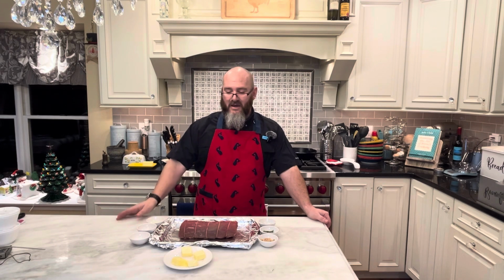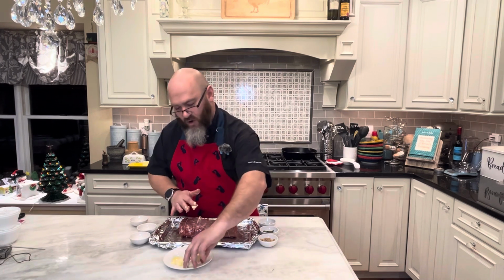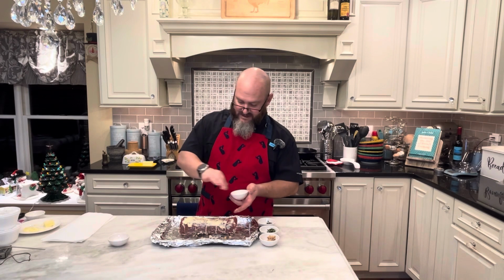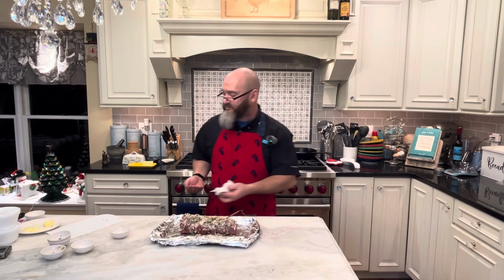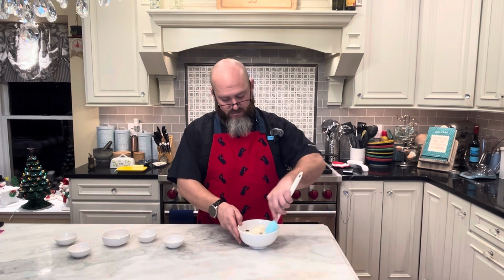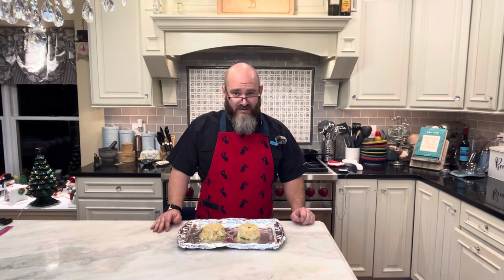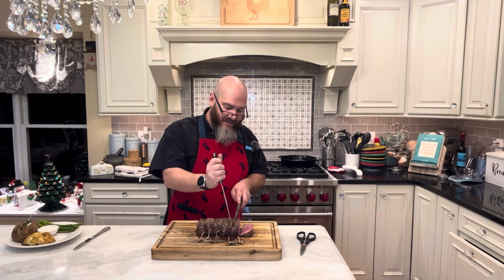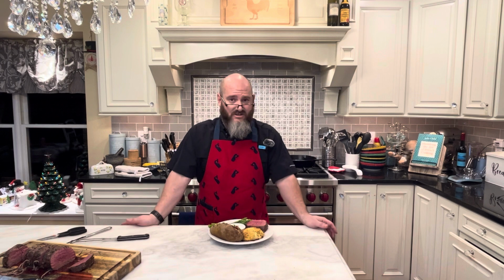Challenge accepted: Beef Tenderloin!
Diane, thank you for your request! Beef tenderloin can seem daunting, but as you’ll see, it’s quite easy. The results will impress!

Ingredients:

Roast:
4 lb beef tenderloin
4 cloves garlic, minced
4 tbs butter
1 tbs olive oil
1 tbs rosemary, chopped
1 tbs thyme, chopped

Horseradish sauce:
1/2 C sour cream
1/4 C mayonnaise
2 tbs prepared horseradish
2 tbs chopped chives